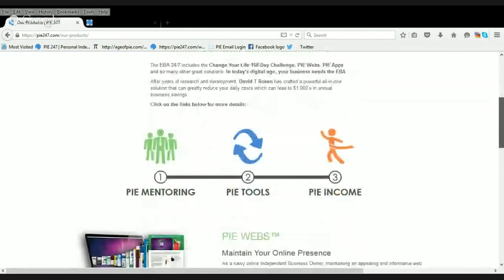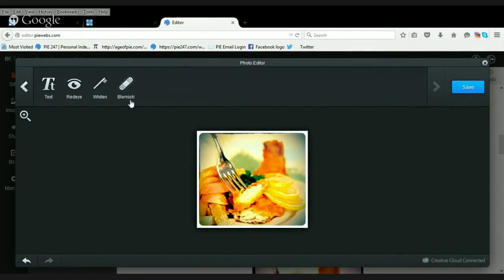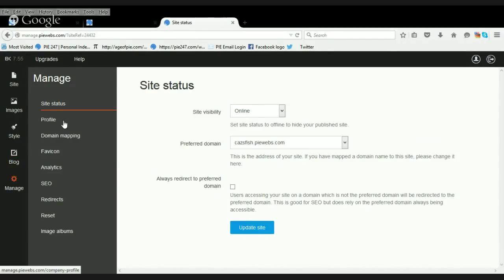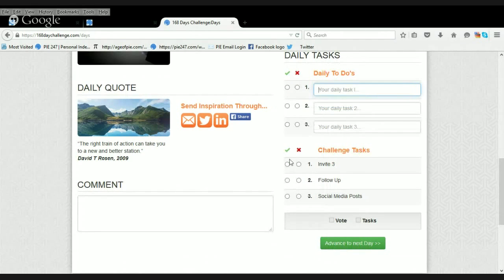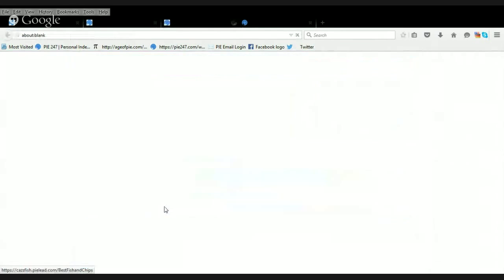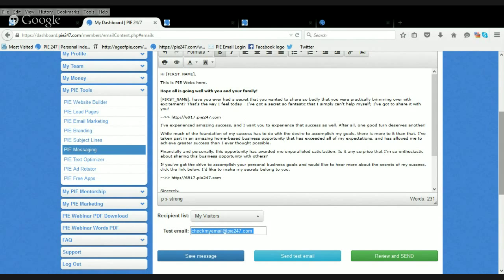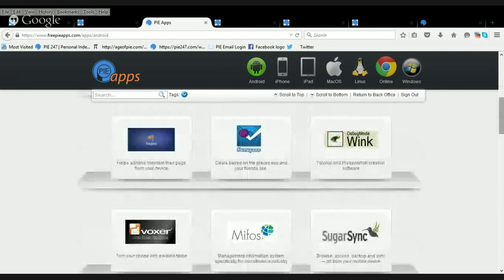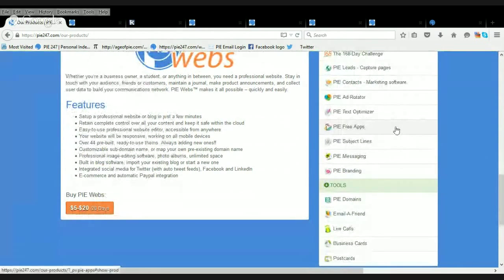PIE 24/7 - Your Business Suite of Tools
The famous 3 Step Formula.
PIE Works.
It's Like MLSP on Steriods!!